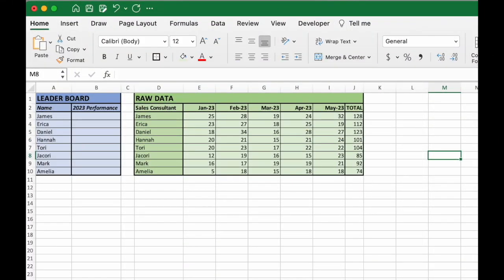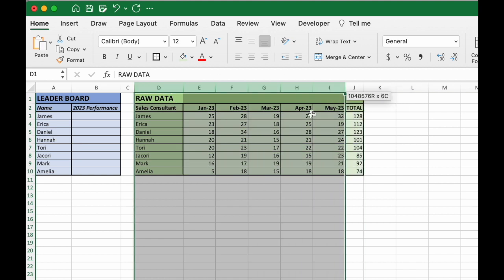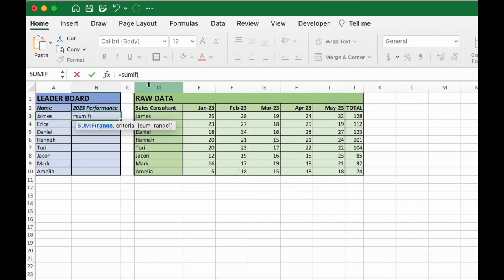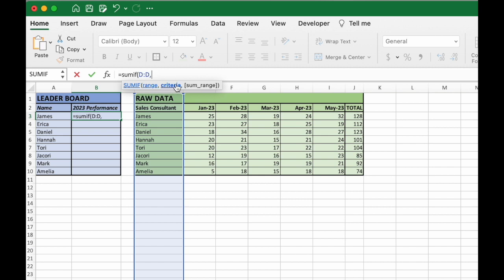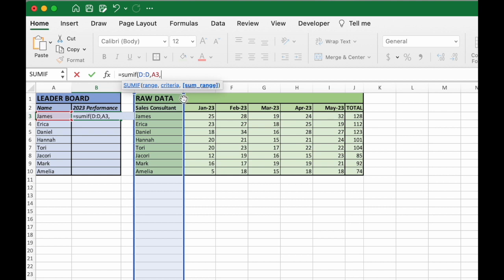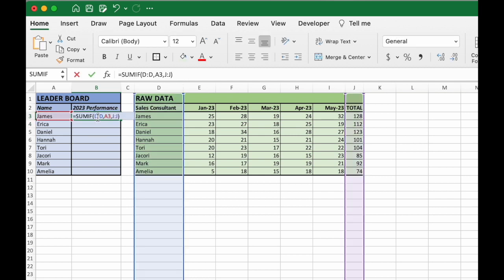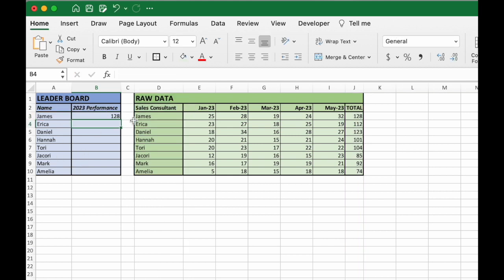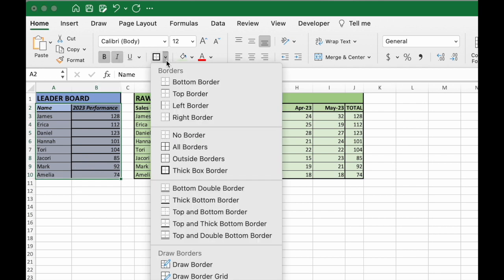How to Use the SUMIF Function in Excel | Excel Tips (For Beginners)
Hi everyone, In this video I show you how to use the SUMIF function in Excel. I will explain the formula and how you can use it based on a data set. I also walk you through how you can use the SUMIF formula to create a leaderboard.

Video Outline:
0:01 Introduction
0:41 Explaining the data used
1:22 Walkthrough on the SUMIF function
4:00 Applying the formula to multiple cells